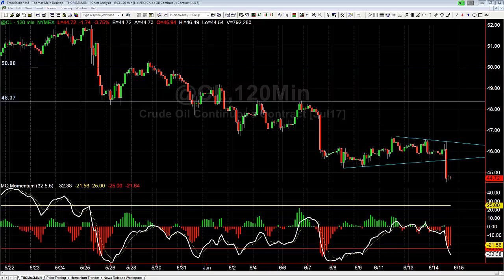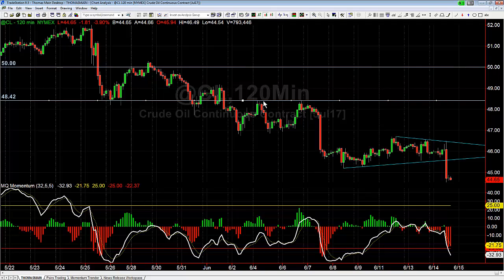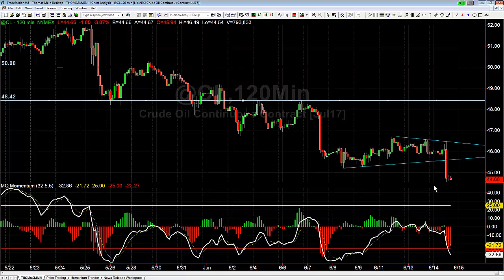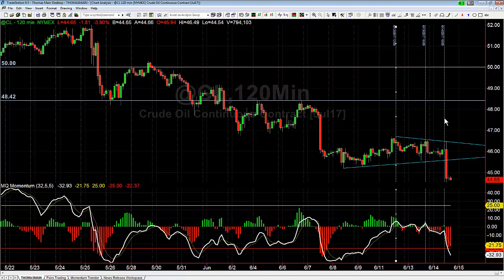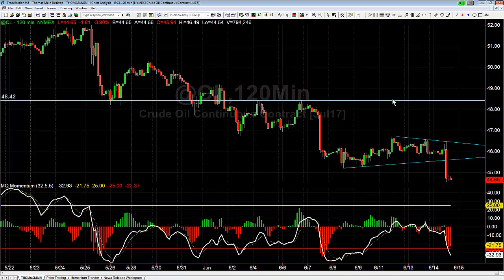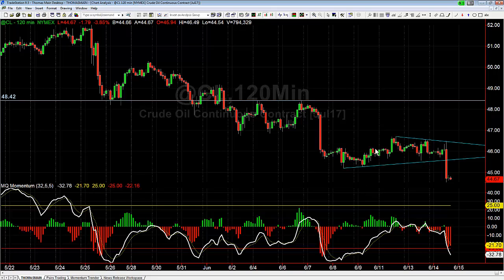Price Action Trading: How We Traded the Crude Oil Pennant Breakout